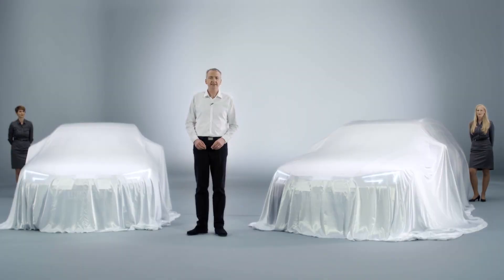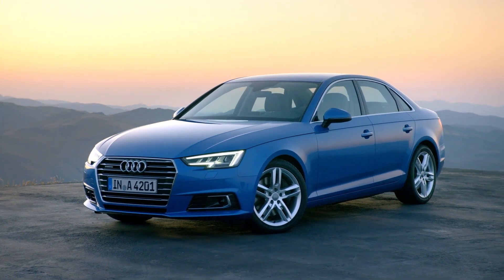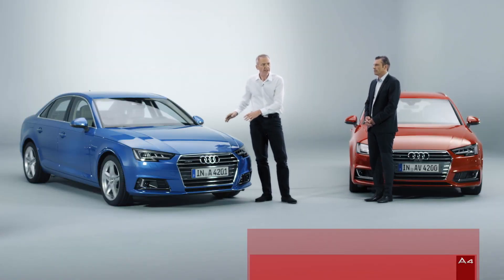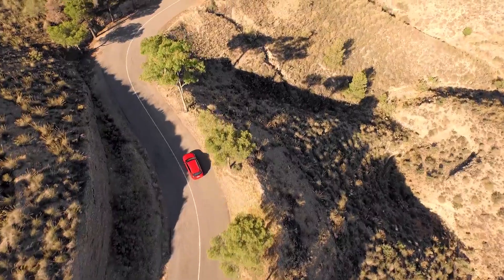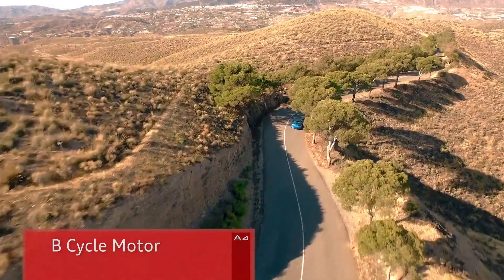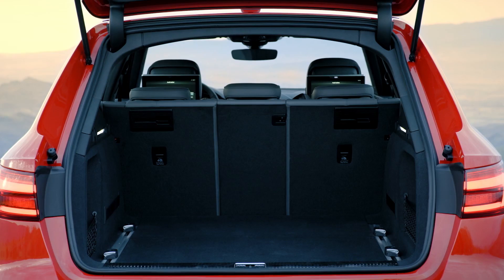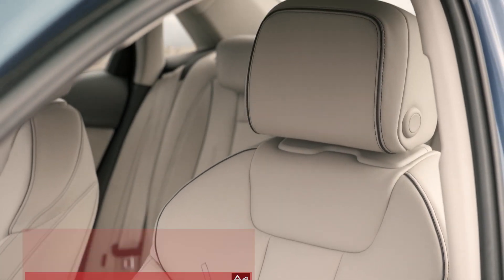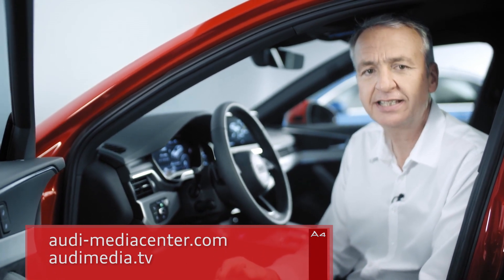Audi prezinta modelul A4 B9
Scurta prezentare facuta de ce  de la Audi la lansarea modelului Audi A4 B9.
Chiar daca nu e chiar ultimul model pentreu cei interesati de o asemenea masina, caracteristicile principale.